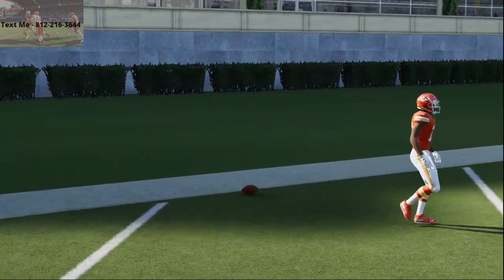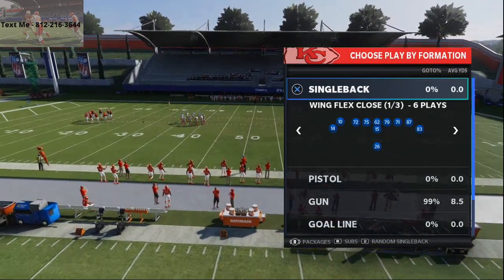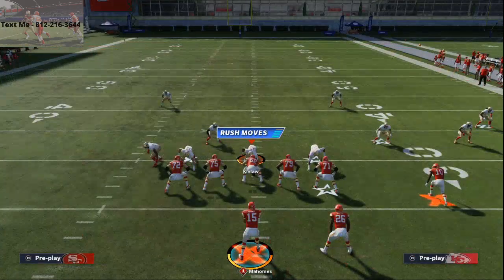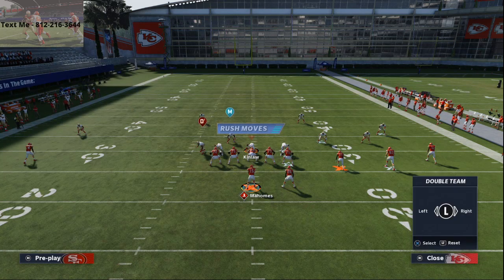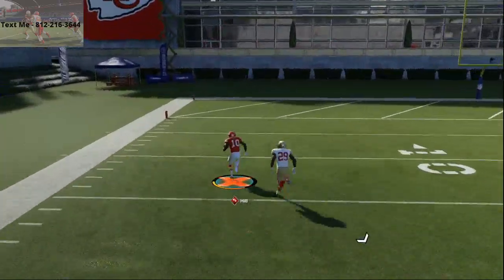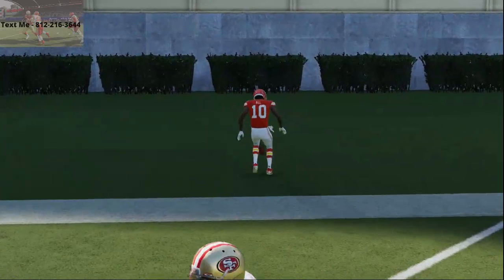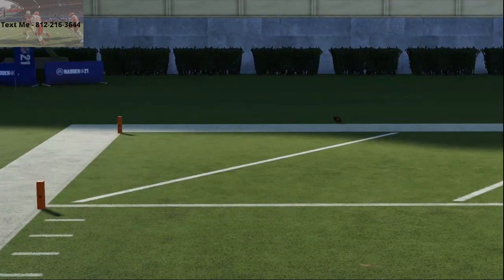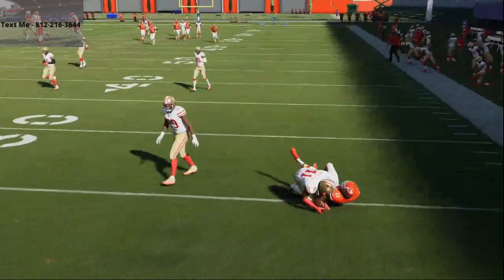How to Beat Cover 3 For a One Play Touchdown in Madden 21| The Best Cover 3 Beater in Madden 21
Arizona PB
Gun Trips
Fade Stops
Smart Route the LOS WR